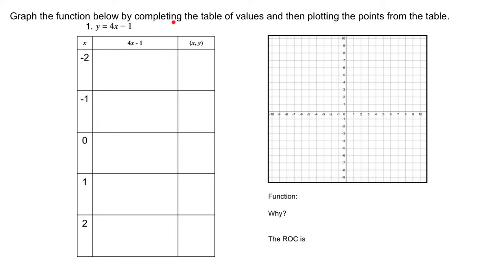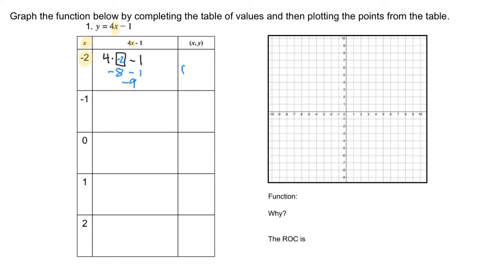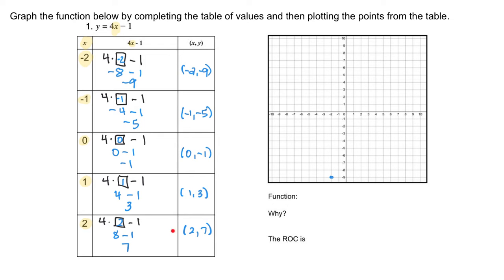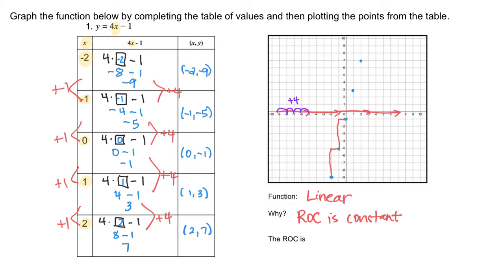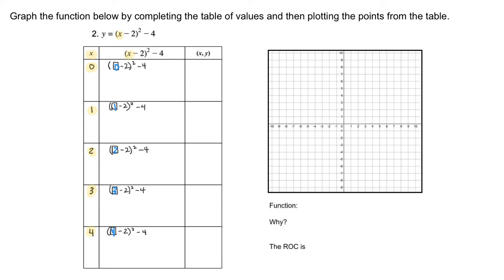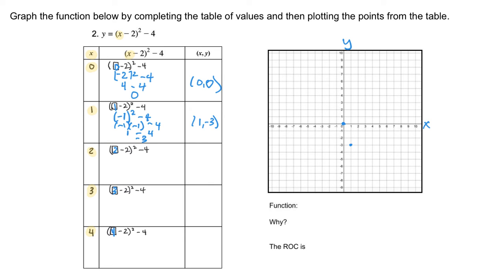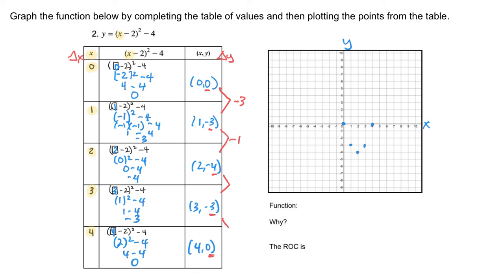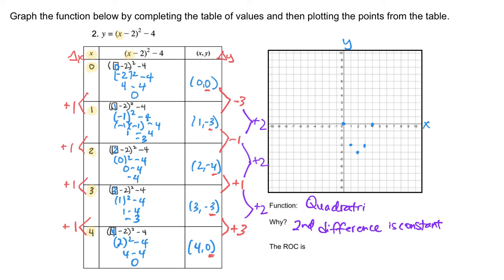U2 L2 Graphing with Tables Part 2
Linear and quadratic examples